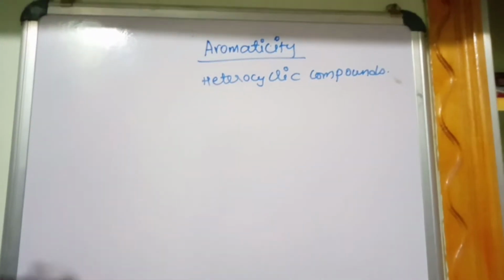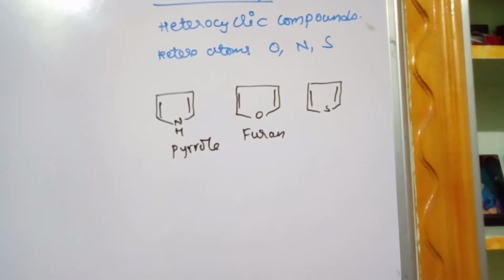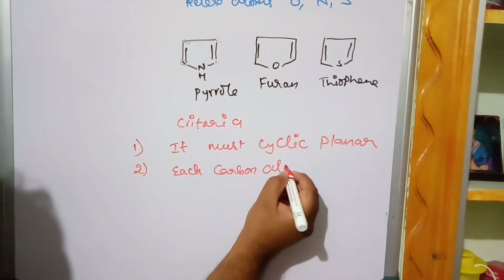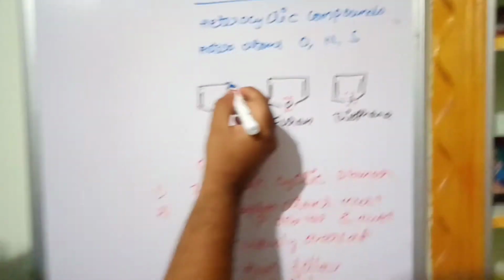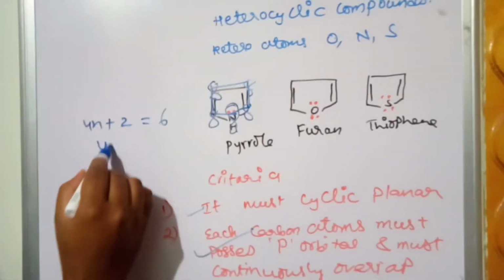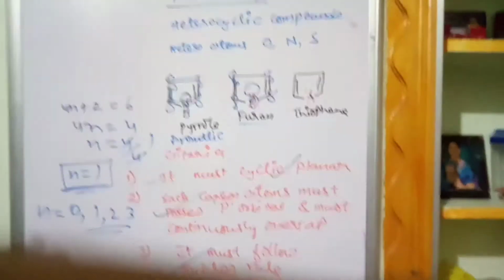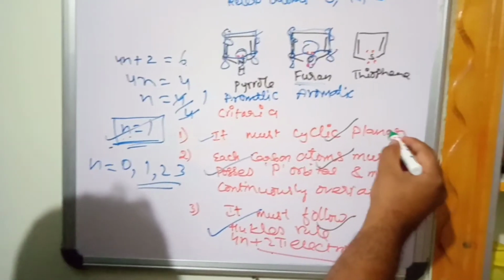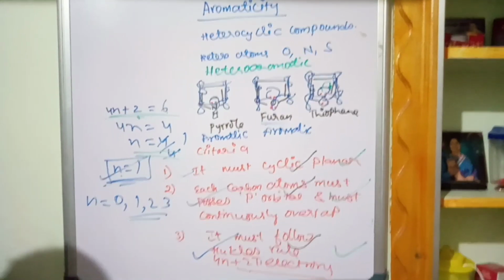4 September 2020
Aromaticity of Heterocyclic compounds(PartII)